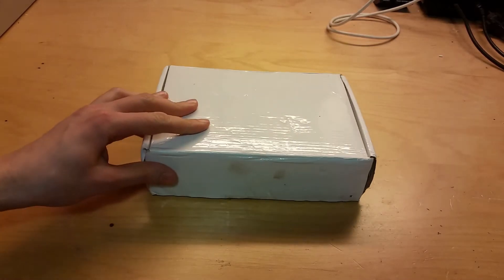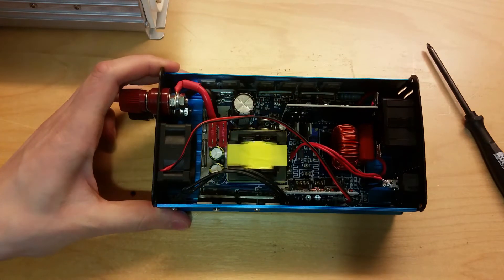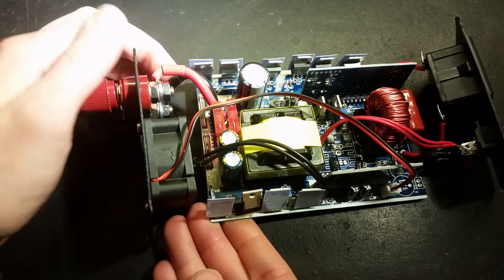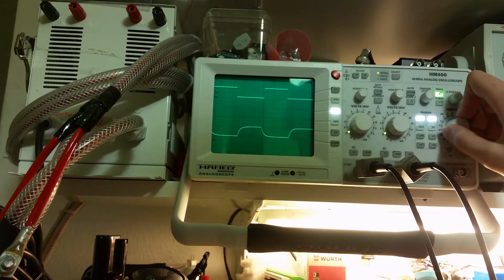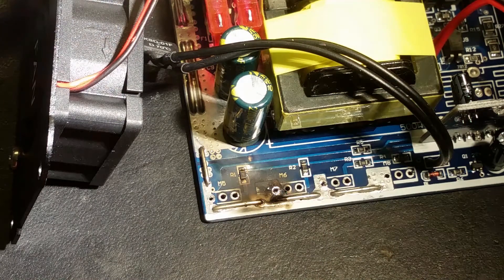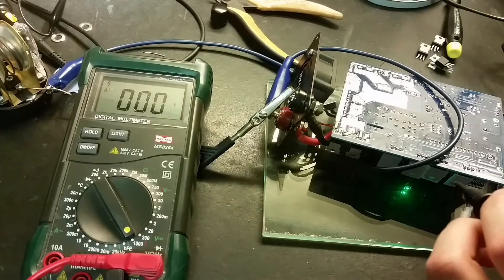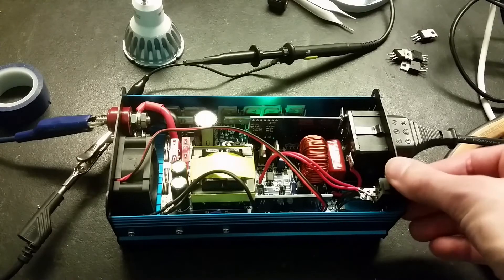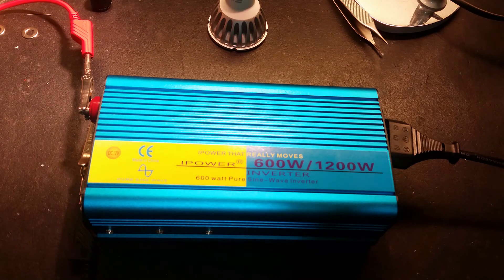Power Inverter Repair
Repairing a "600W" Inverter that had failed when it was powered up for the first time. This item had no warranty and i think the seller refused a refund, becaude the inverter want mine i dont know the real story behind it.
The primary switching transistors had blew up, maybe because the silicon dye had been damaged by hard tensed screws.